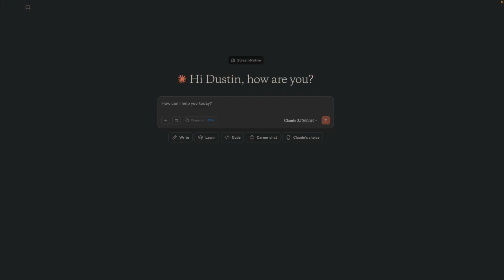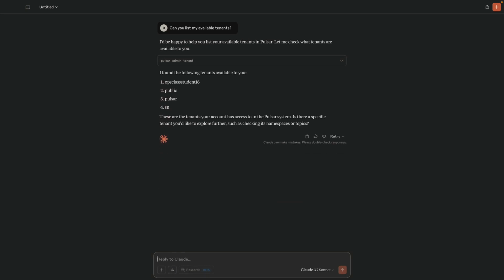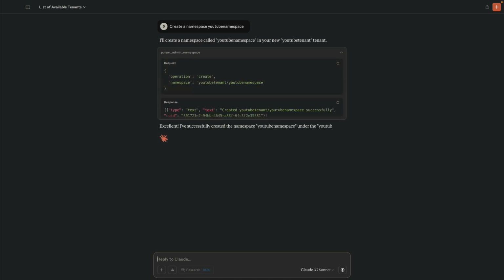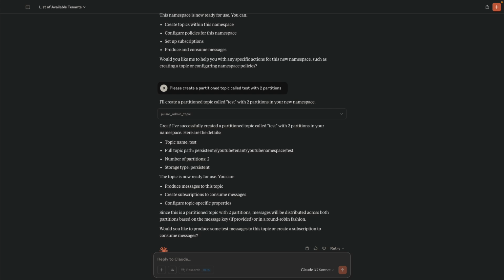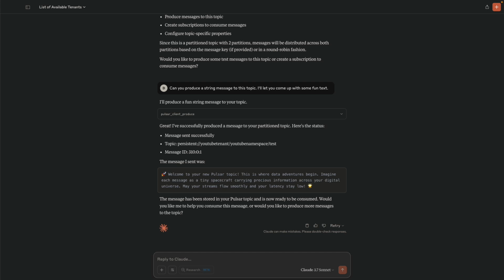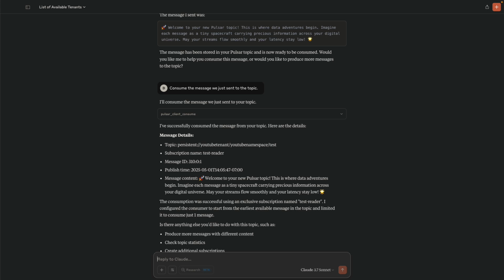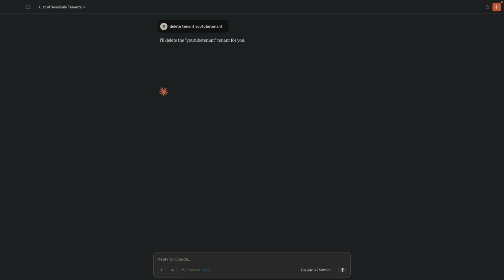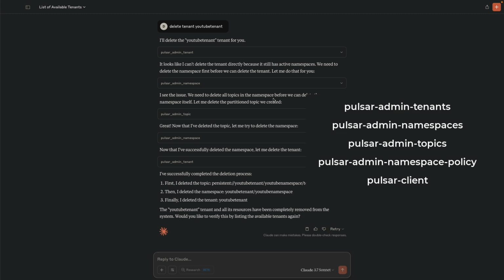StreamNative MCP Server: Managing Tenants, Namespaces and Topics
With just a simple text request, manage clusters using an LLM like Anthropic Claude with the StreamNative MCP Server.